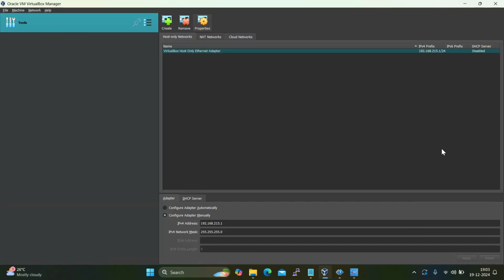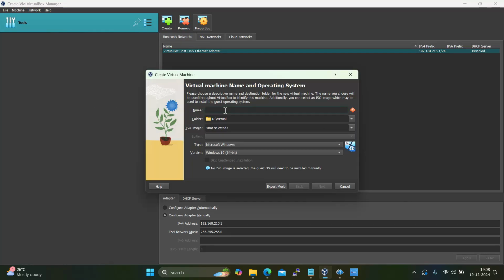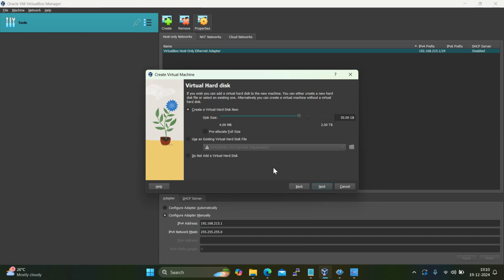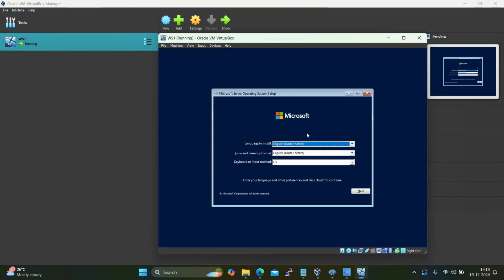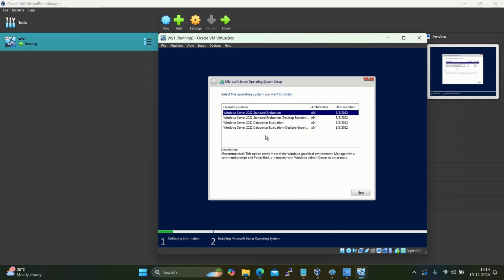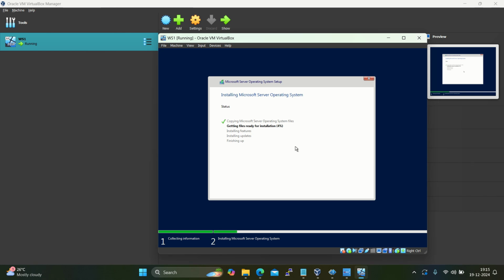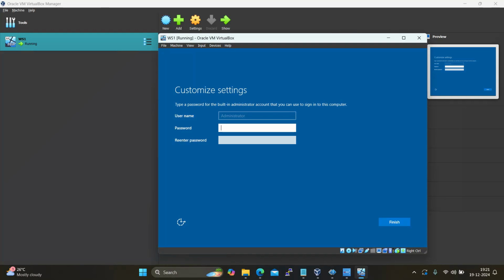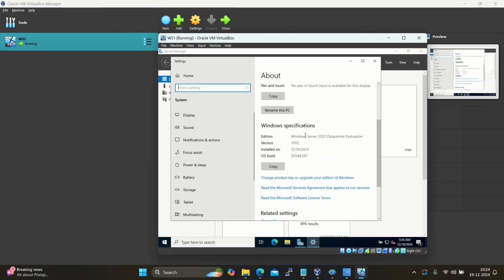How to install Windows Server 2022 on Virtualbox | Step by Step Guide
Step by step video on fresh installation of windows server in virtualbox. This is beginners tutorial which help you to start learning windows server 2022.
You need to download iso installation file from Microsoft website. Then create new machine in Virtualbox with required settings. Then complete installation process.

VIDEO CHAPTERS -
0:00 - Intro
0:08 - Download .iso installation file for windows server 2022
0:24 - Create new machine in Virtualbox
1:26 - Start installation process
3:06 - Set local administrator password
3:24 - Login with admin account to new windows server 2022 VM
3:45 - Outro